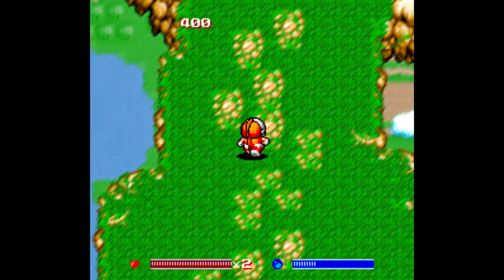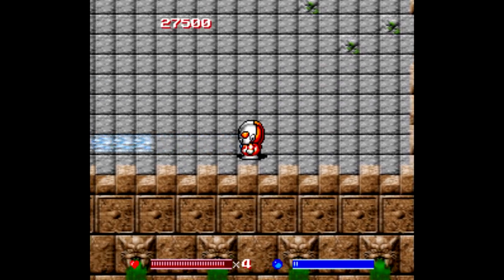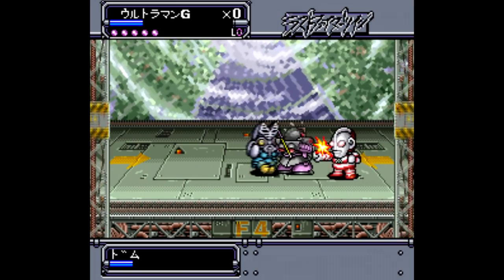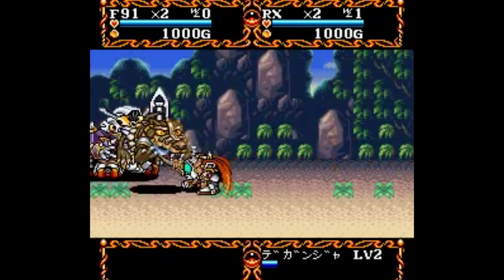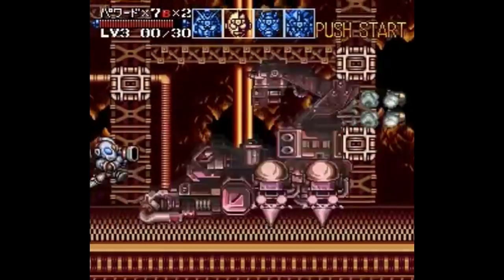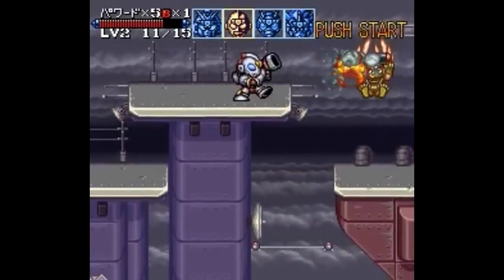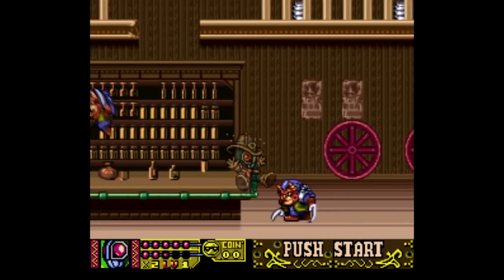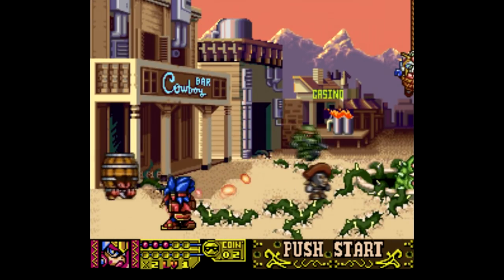Forgotten Games: The Great Battle Series - SNESdrunk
Featuring Ultraman, Kamen Rider, Gundam and Fighter Roar, otherwise known as the Compati Hero series. English-friendly series of games that never left Japan.

[0:38] SD The Great Battle
[1:42] The Great Battle II: Last Fighter Twin
[2:40] The Great Battle III
[3:44] The Great Battle IV
[5:27] The Great Battle V